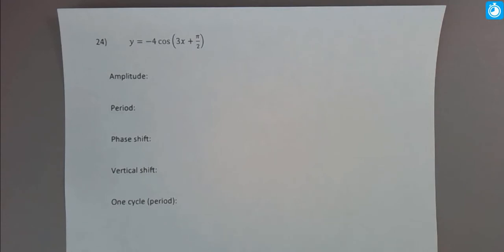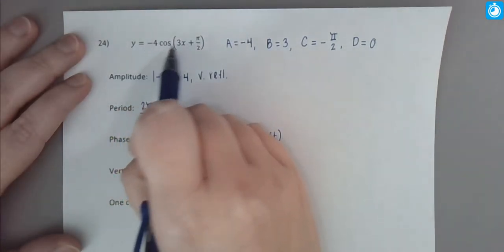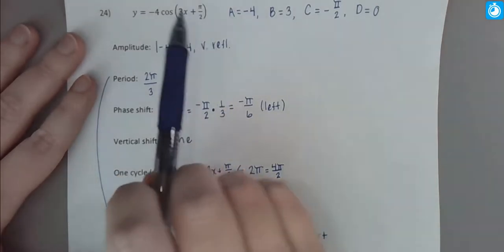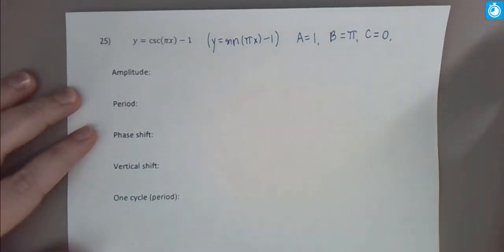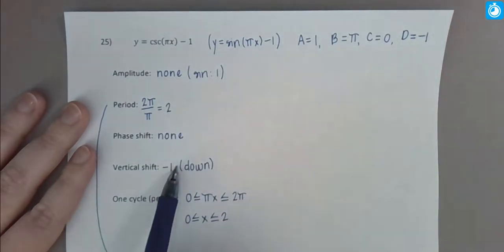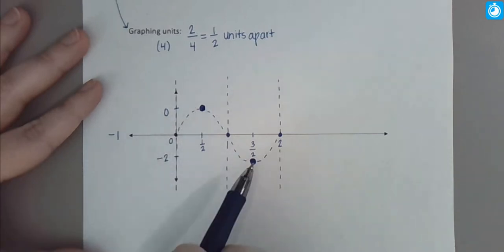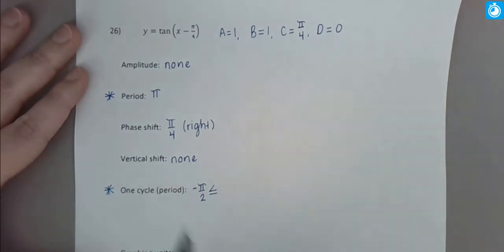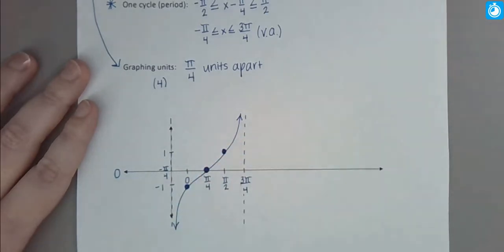Solutions to Exam Trig Graphing Problems